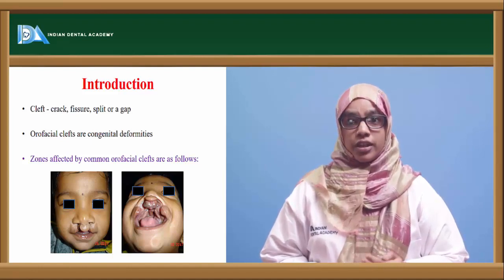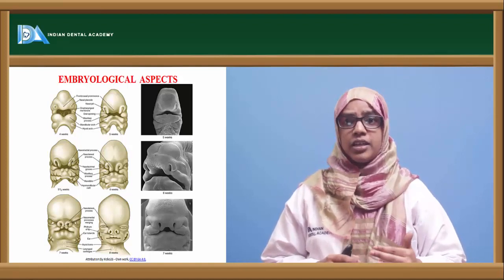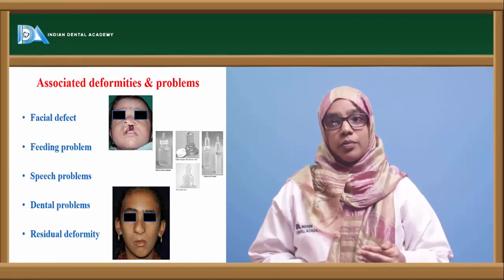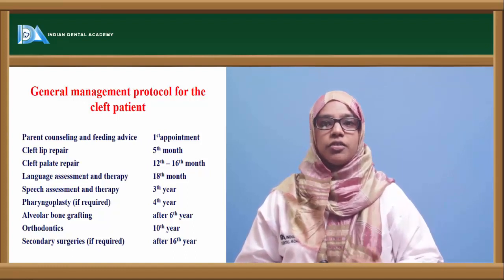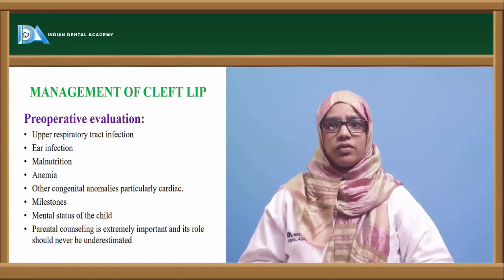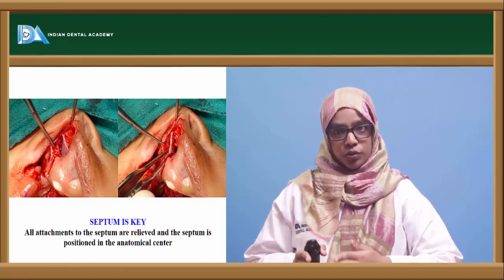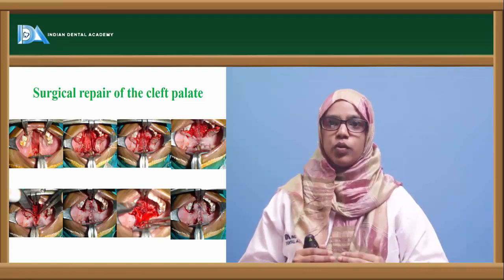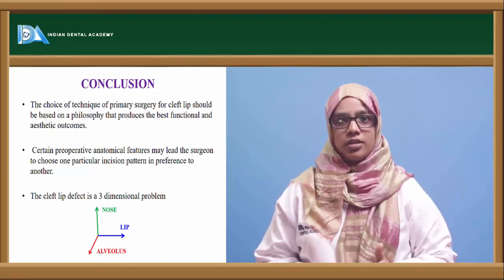Cleft lip and palate | Oral and Maxillo facial surgery